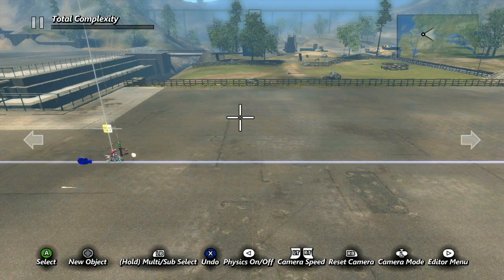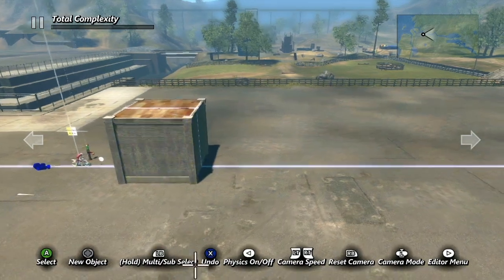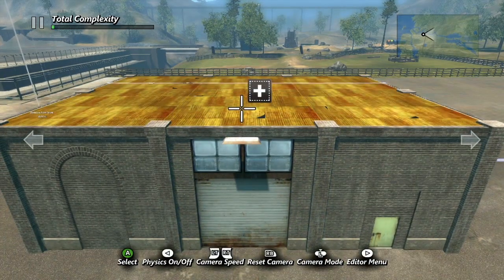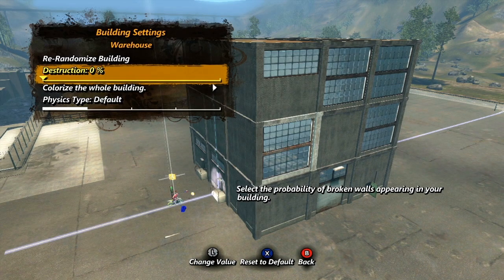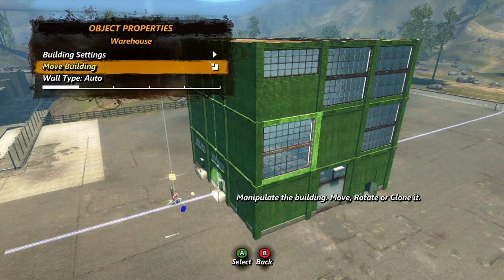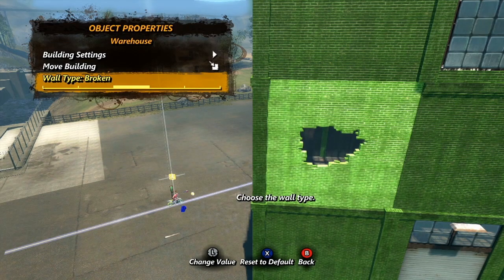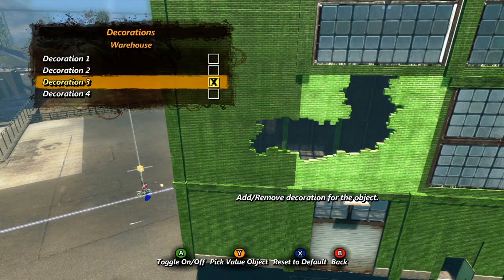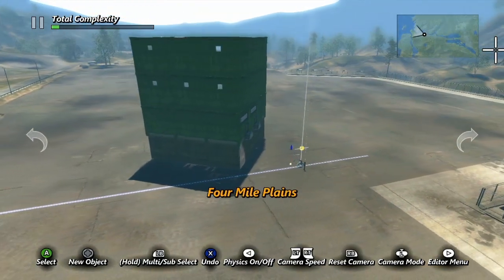Trials Evolution - Editor Tutorial #12 - Seed Buildings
Trials Evolution is the next step after Trials HD, bringing multiplayer, content sharing, and outdoor environments in this follow-up to Trials HD.

In this series of *thirty-two* tutorials on RedLynx TV, your host Cannibal Shogun will be introducing you to the different features of the editor in loving detail, helping you get ready to launch and create. Keep checking back for more tutorials, as we prepare for our April 18 launch.